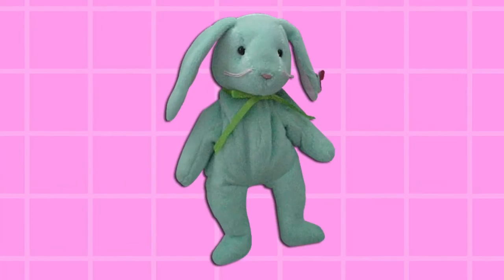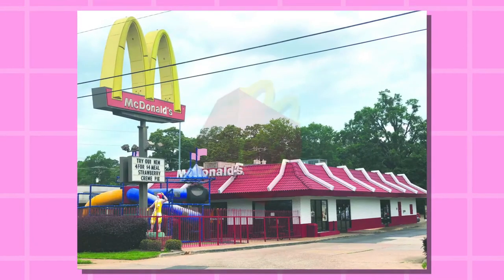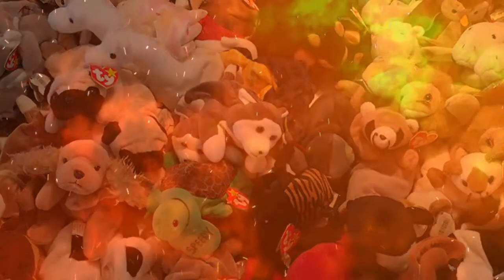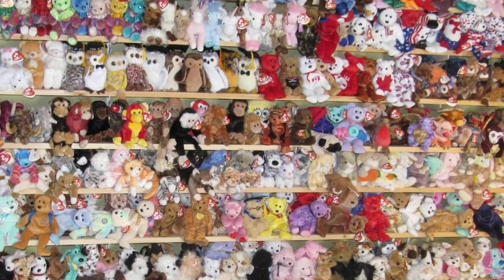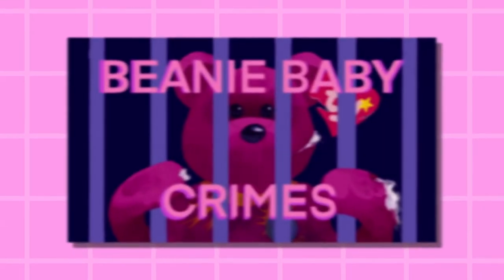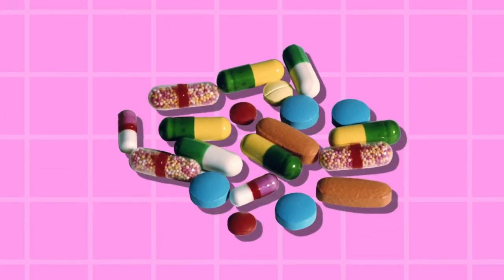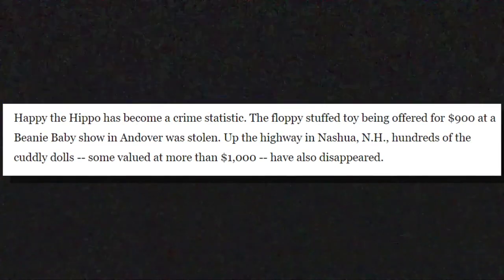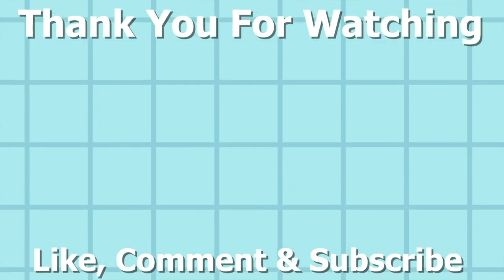Beanie Baby Scandals Turned DEADLY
Who knew something so soft and cute could have such a dark side to it?

Video Chapters:
Intro - 00:00
The Rise of Beanie Baby Mania - 02:14
The Fall of Beanie Baby Mania - 04:35
Petty Beanie Baby Crime - 06:02
Serious Beanie Baby Crime - 07:13
Lethal Beanie Baby Crime - 08:49
Outro - 09:45